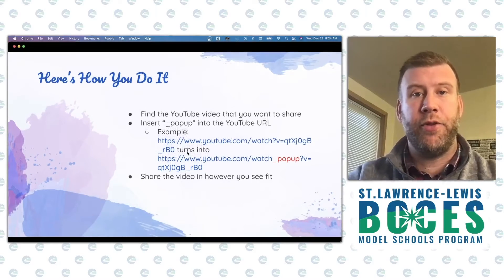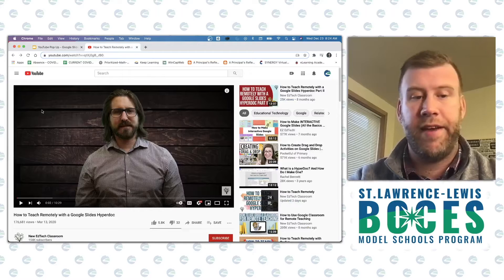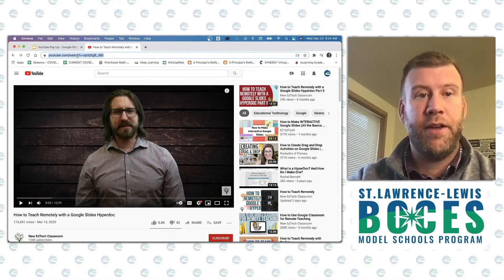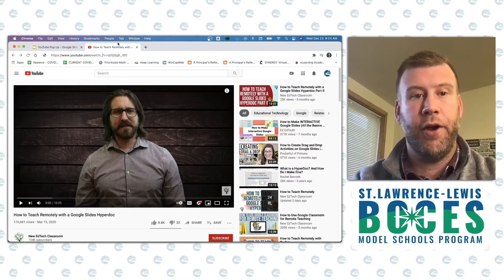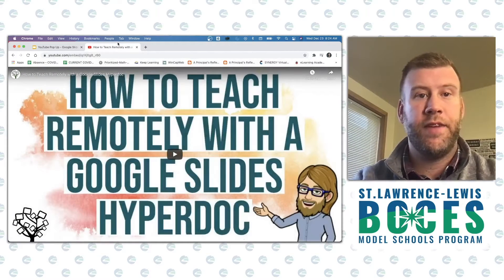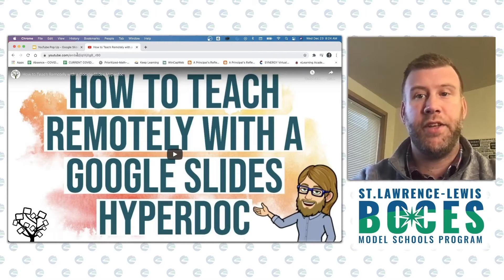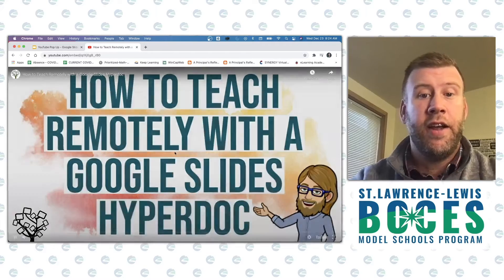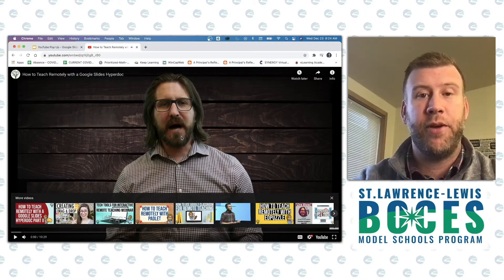Ten-Minute Tech: Creating Pop Out YouTube Videos